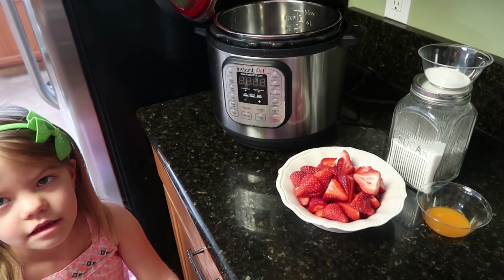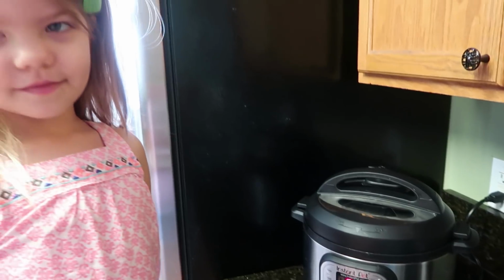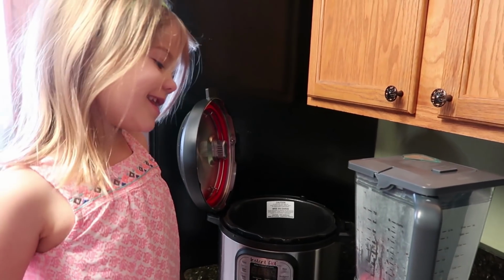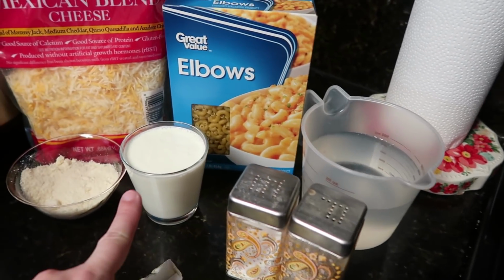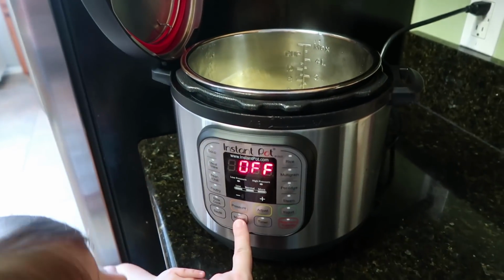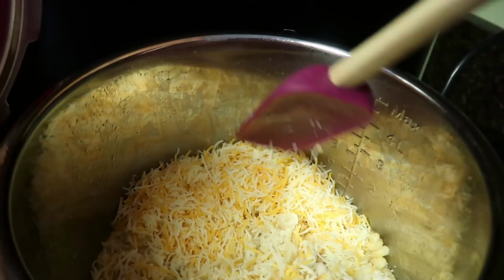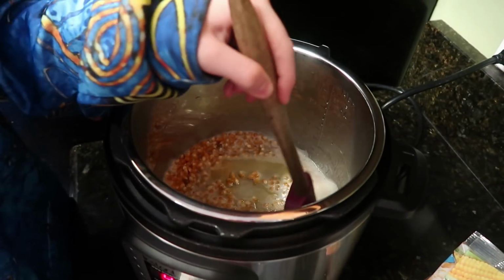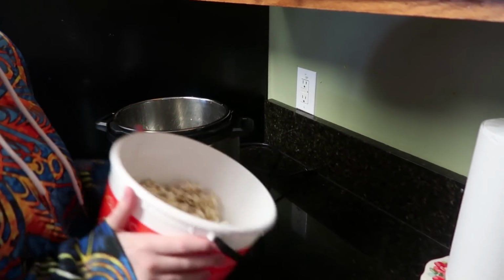Kids In The Kitchen | Instant Pot Recipes for Kids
Today I have my 3 girls sharing more Instant Pot recipes! My kids love helping me in the kitchen so they are going to show you (with just a little help from me) how to make Strawberry Jam, Mac and Cheese, and Popcorn in the Instant Pot.

Canon EOS Rebel T5i
Canon G7X Mark II
GoPro Hero Plus
Lighting Kit
Adobe Premier Elements 14